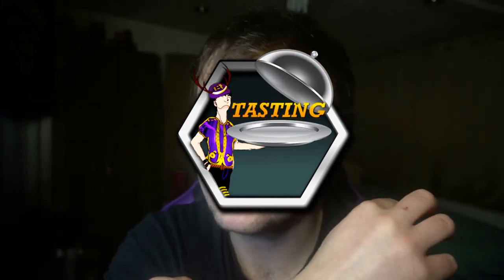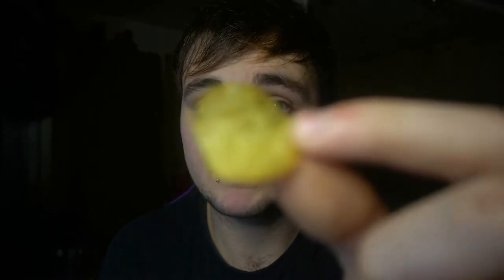Walkers Katsu Curry Potato Crisps | Food Review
trying another walkers crisps this time it katsu curry do i like it or dislike find out...

Check me out and what I'm doing on INSTAGRAM and TWITTER!